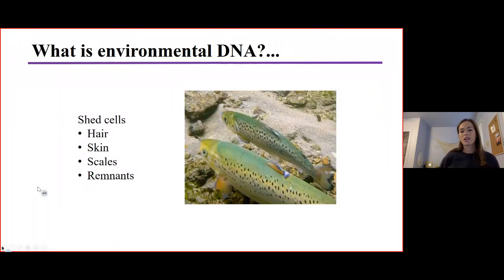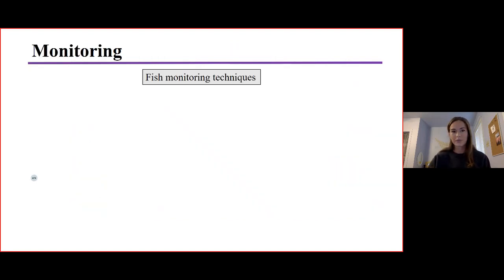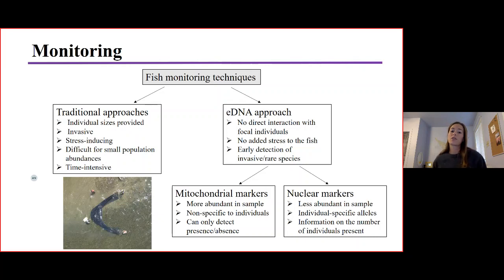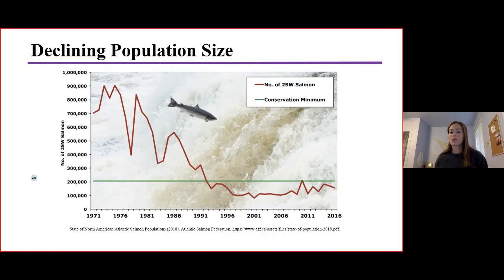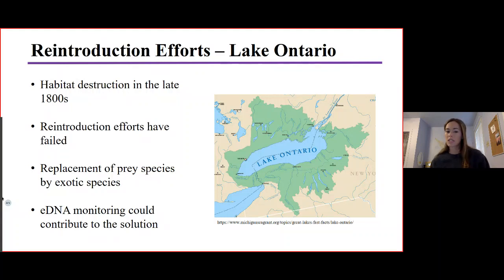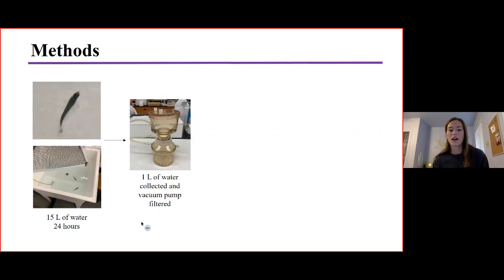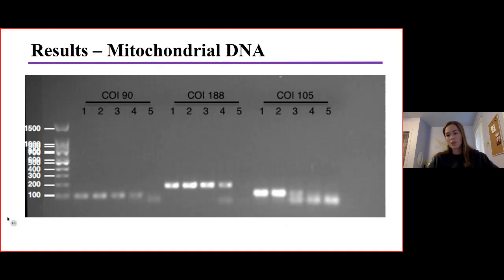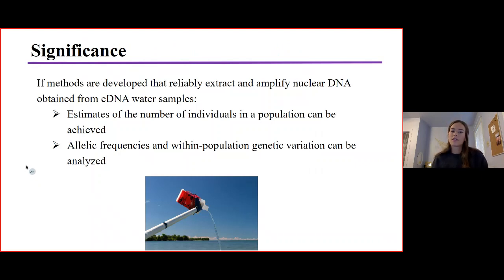Science Day - Session 3 - Amanda Nurse Resiliency of Great Lakes salmon to climate change